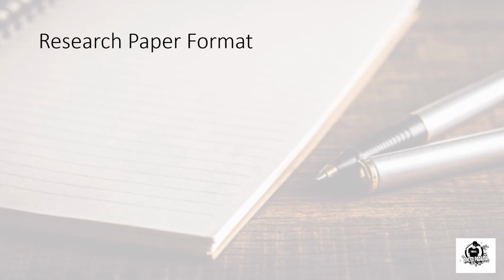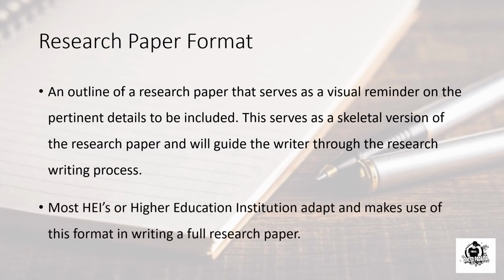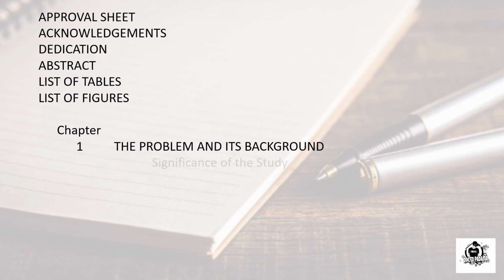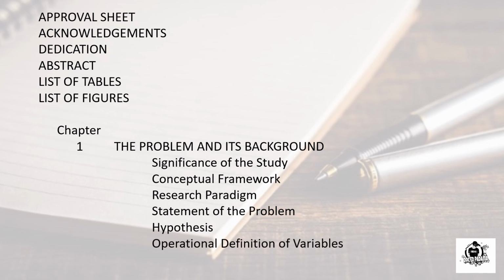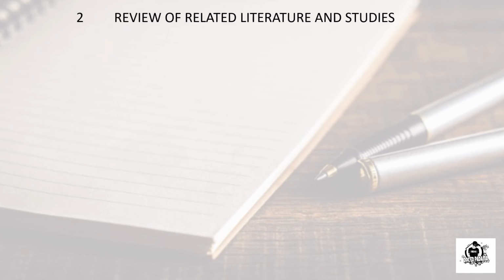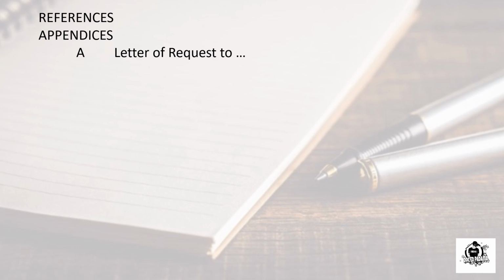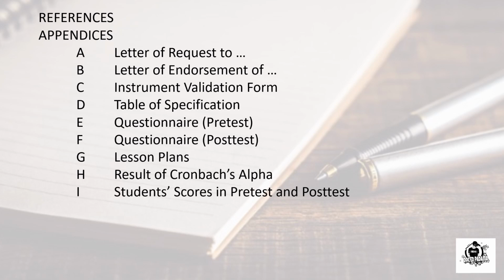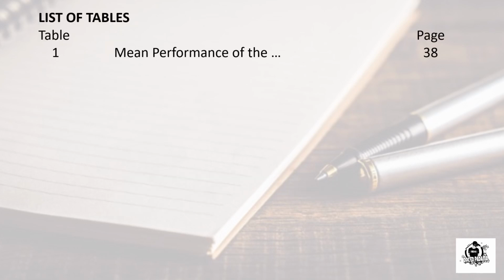The Research Paper Format (PPT)